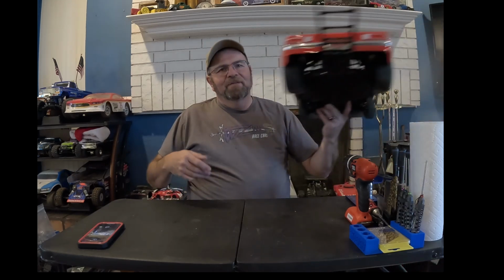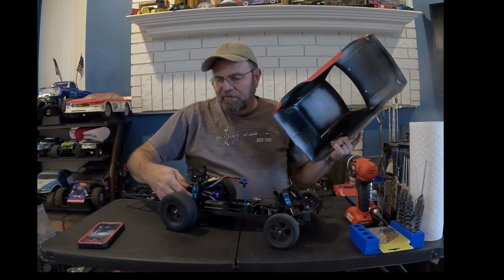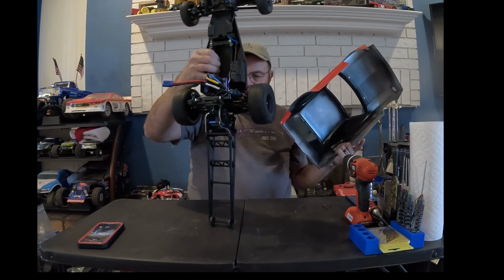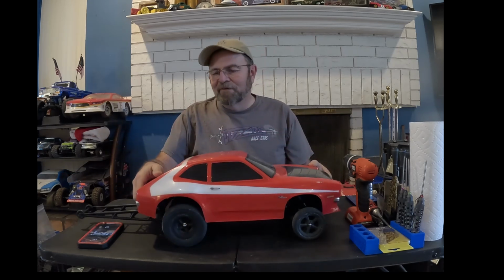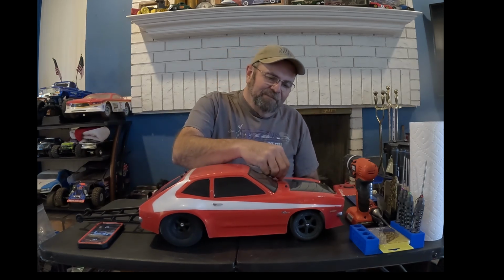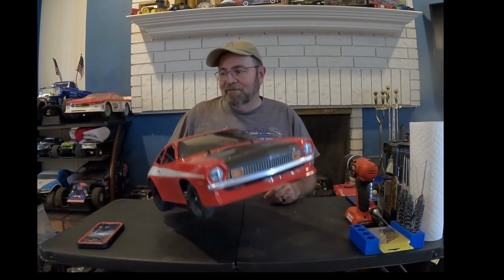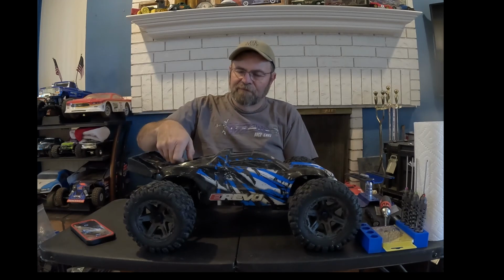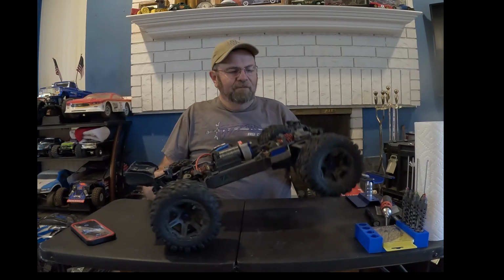Tales from the Swap Meet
Four members of my RC club went to Mark Santa Maria's swap meet in Plano Saturday.  It was lots of fun, but my budget couldn't handle doing that very often!!